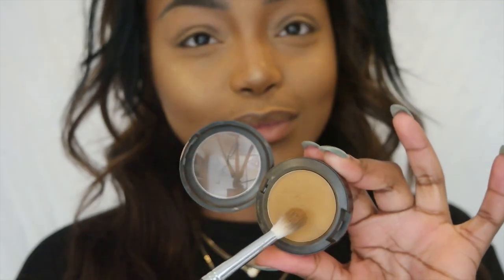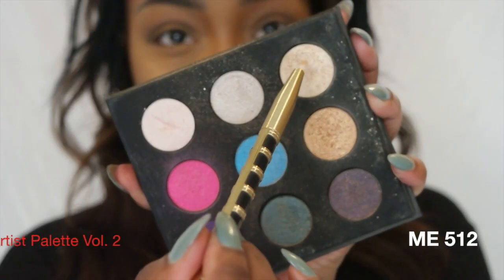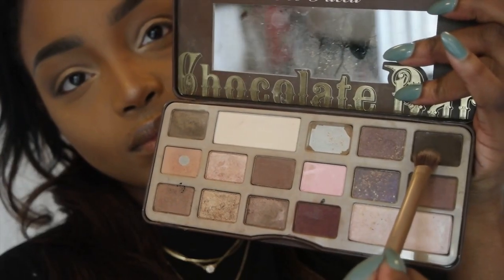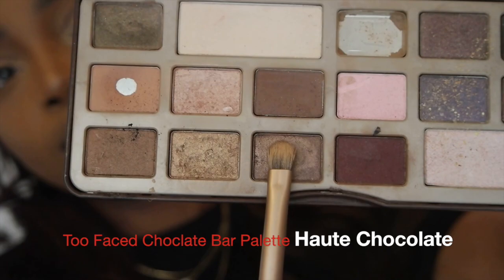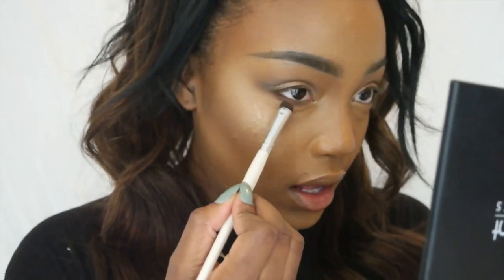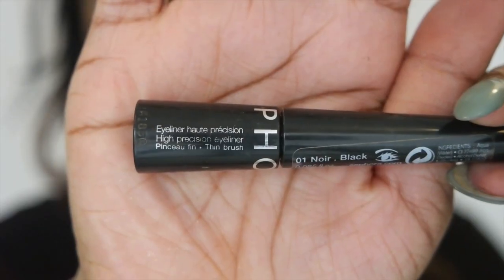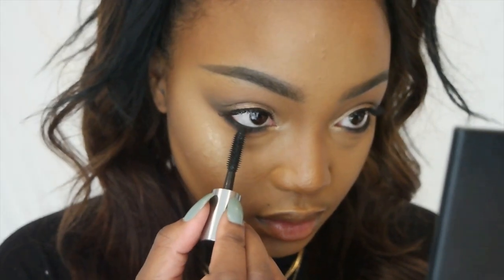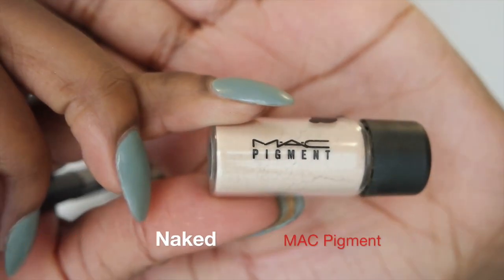GLAM FALL TUTORIAL | Bronze Smokey Eye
Eyes:
Mac Pro Longwear shadow in Uninterrupted
Anastasia Beverly Hills Tamanna Palette
Too Faced Chocolate Bar Palette
Makeup Forever Artist Palette Vol. 2
NARS Larger Than Life Eyeliner in Via Veneto
Sephora Collection Precision liner in black